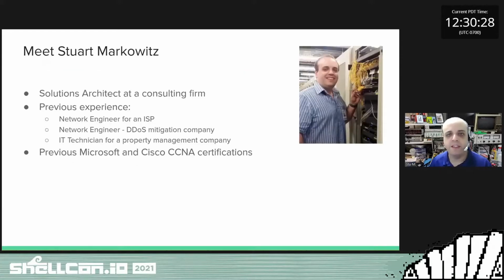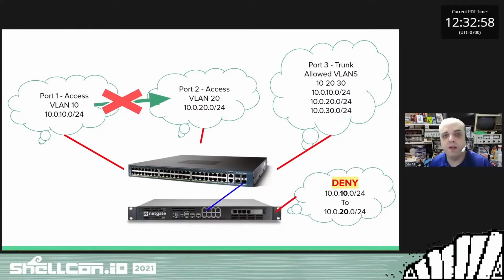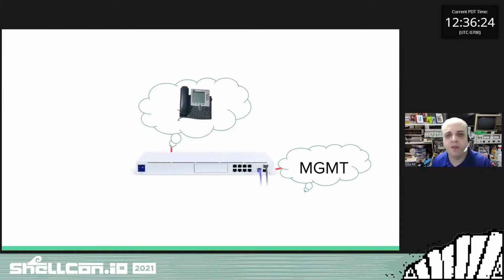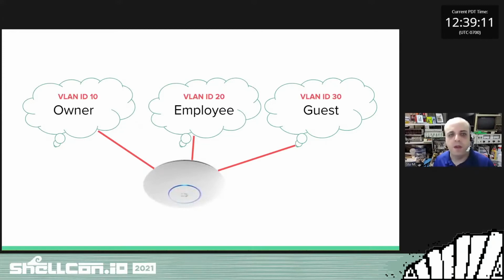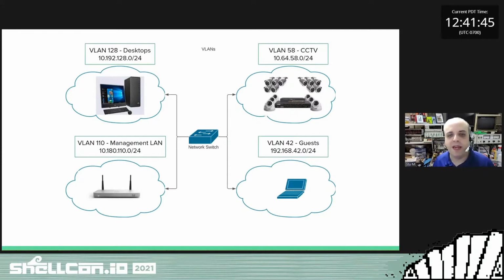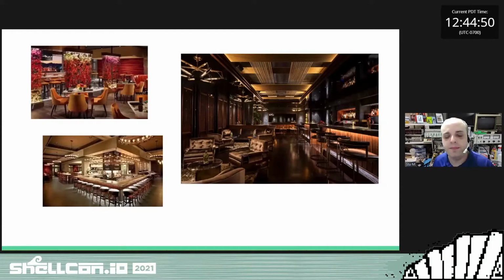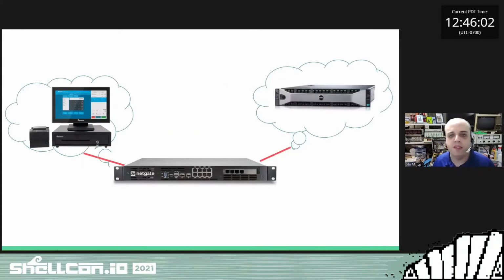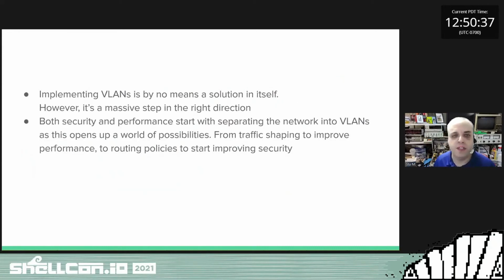Shellcon 2021 Main Track - Practical VLANning 101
My presentation at ShellCon 2021. I introduce some of the basic concepts of VLANs, and discuss some edge-case scenarios to encourage the listener to think out of the box and be prepared for non-standard scenarios in business environments.